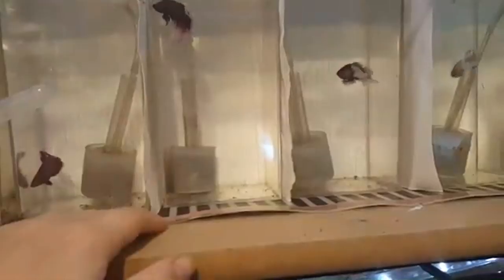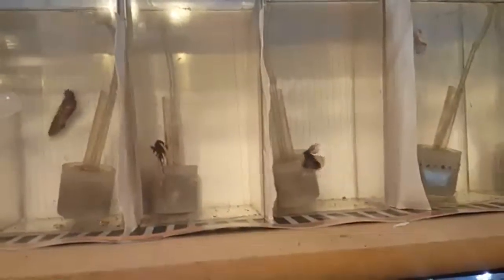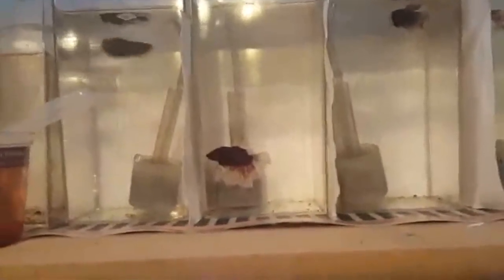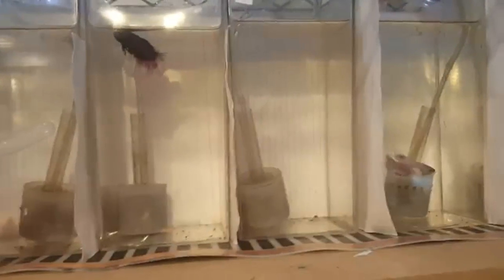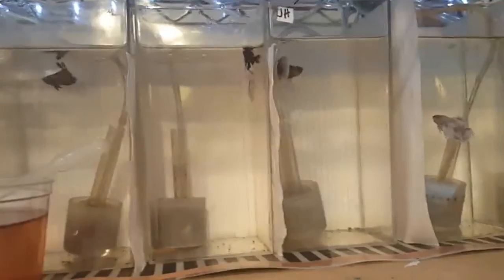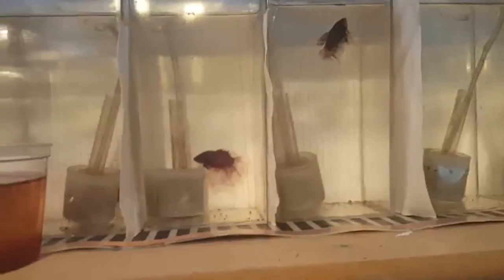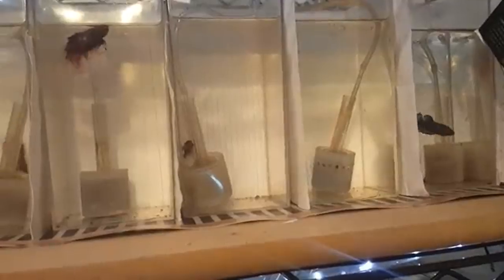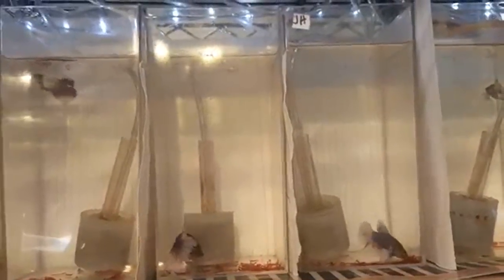Spawning Bettas Start to Finish: Part 2- Conditioning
In this second part of the spawning series we discuss conditioning. What it is, what and how much you should be feeding, and a little on water changes and flaring.